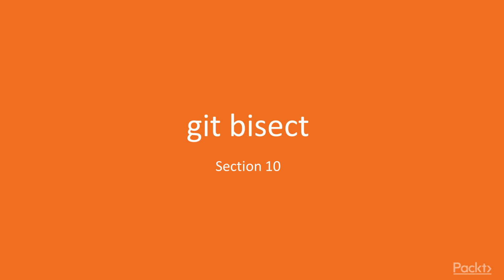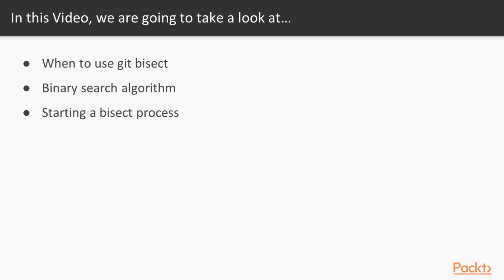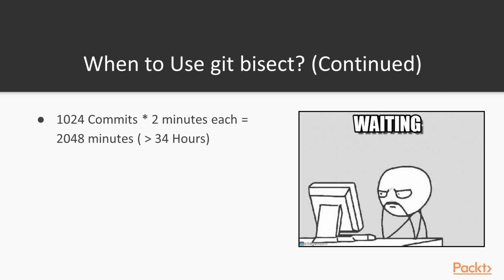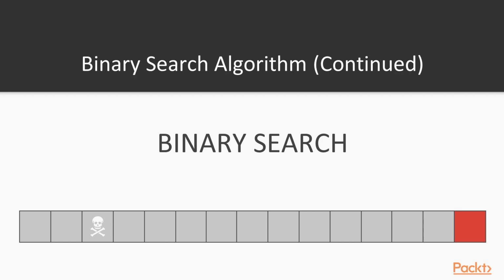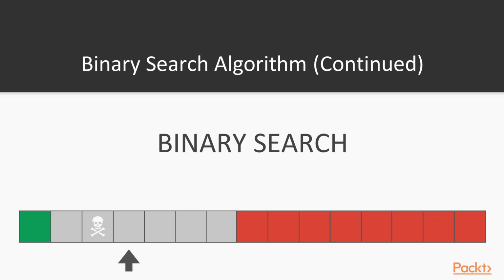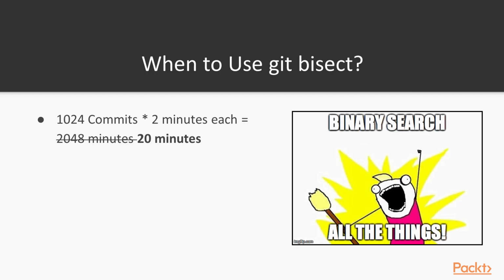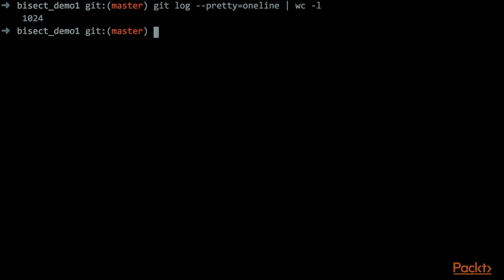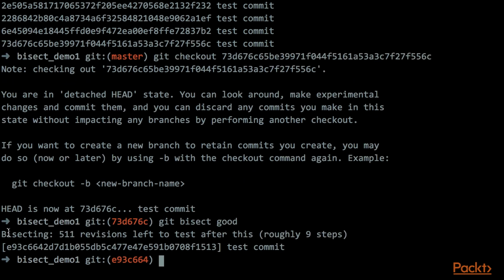Conquering Git: Advanced Training Guide: Introduction to git bisect Command| packtpub.com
In this video, we will see how to find the commit that introduced a bug.
• Introduce the bisect command
• Explain the binary search algorithm